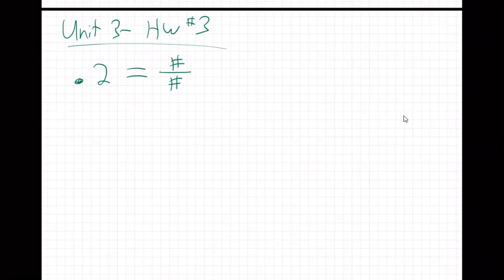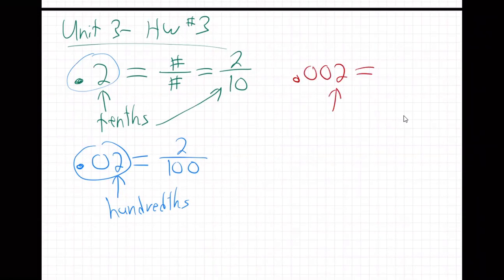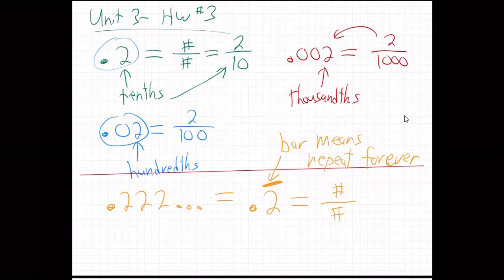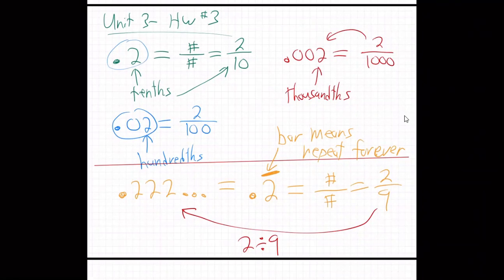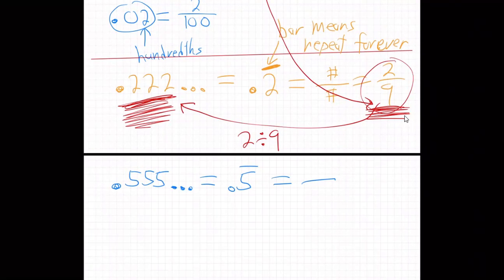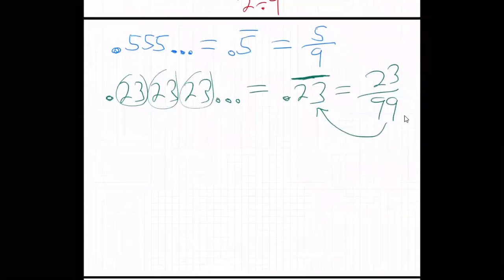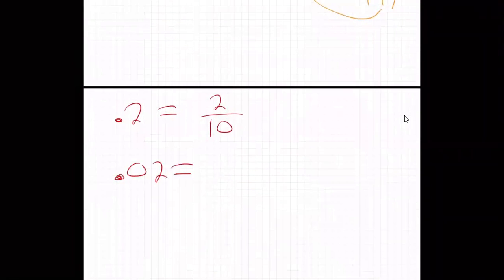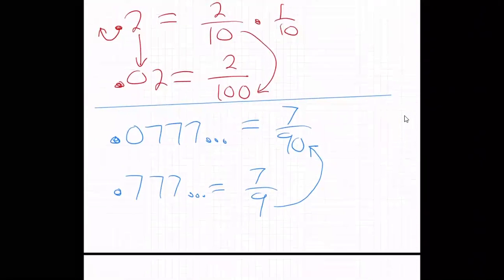m10a-u3-lecture hw 3 - intro